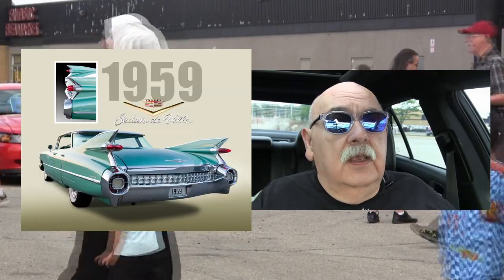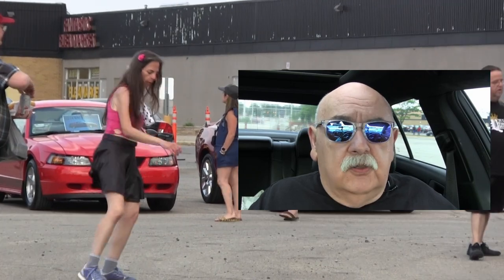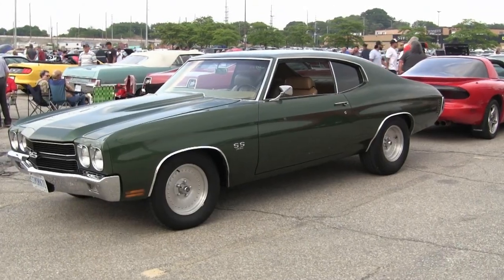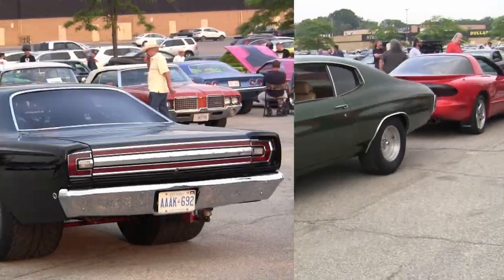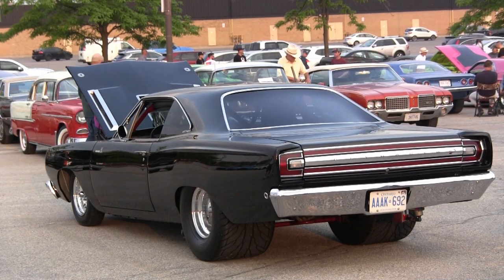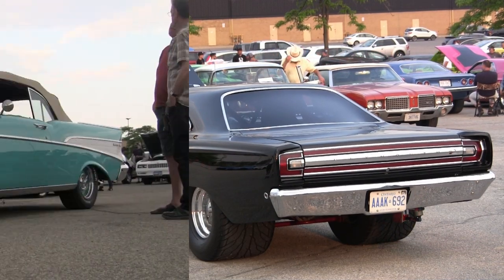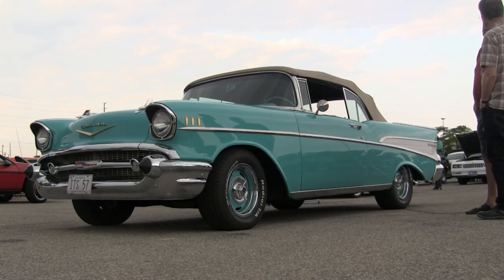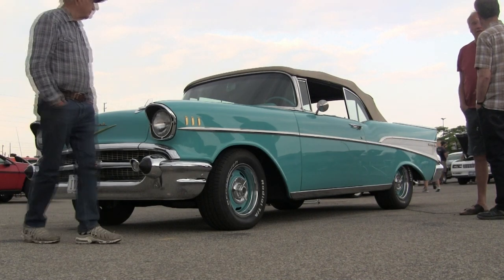Car Photography at Mississauga Classic Car Club Cruise - Sat June 10, 2023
Automotive Photography at one of my oldest sources of car - the Mississauga Classic Car Club Saturday evening Cruise Night! I even get a chance to video the World’s Largest Shopping Cart! Watch as I photograph a 1970 Chevrolet Chevelle, a 1957 Chev Bel Air (rag top) and even a 1968 Plymouth Road Runner!

Even had a chance to meet a fellow YouTuber at the show! Follow AJ on his channel!
Have a nice day A J - @haveanicedayaj

My Other Flickr Page for stills, macros and fun!